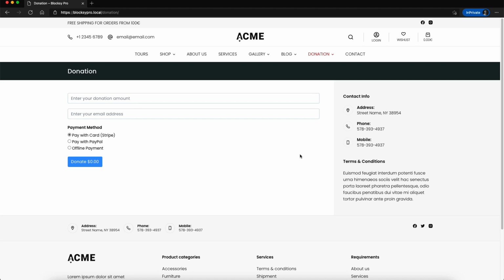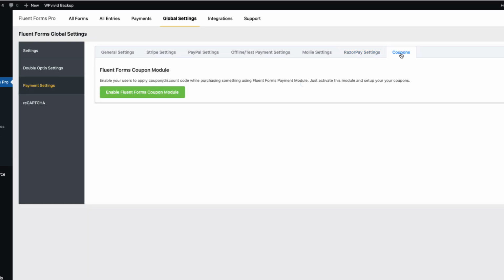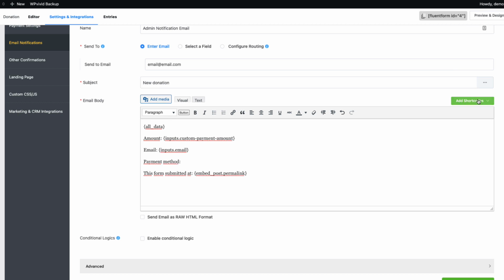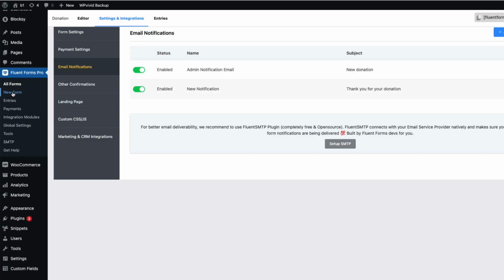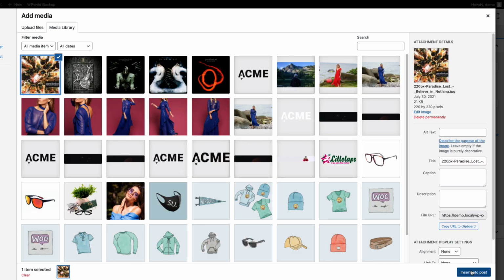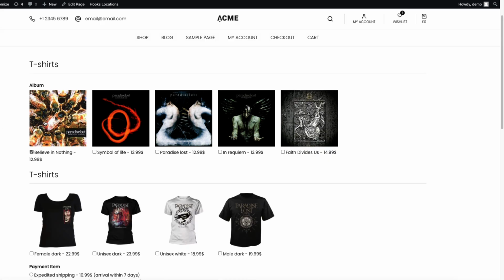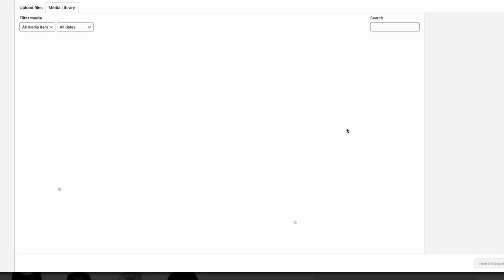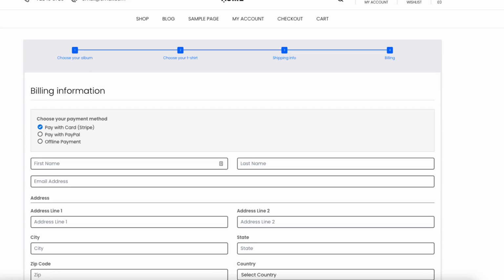How to Create Wordpress Online Payment Form and Donation Form?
In this in-depth tutorial I’m going to show you how to create Wordpress online payment form and donation form without any fancy e-commerce plugin.

🕓 TIMESTAMPS
00:00 Overview
01:27 Fluent Forms Pro 20& discount
02:06 Install Fluent forms
02:30 Enable payment methods
04:12 Add coupon codes
04:52 Fluent forms general settings
05:30 Create Wordpress online donation form
10:28 Order statuses and order management
12:23 Online payment form with pre-defined amount
15:42 Online payment form with multiple products, conditionals and shipping
21:13 Design your online order forms
23:37 Wordpress muti-step online payment form with quantity selection